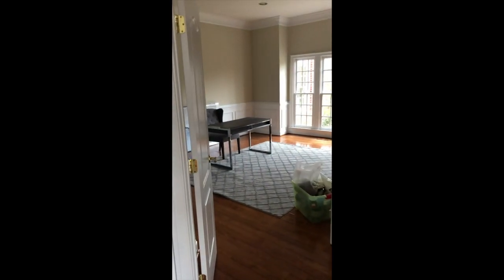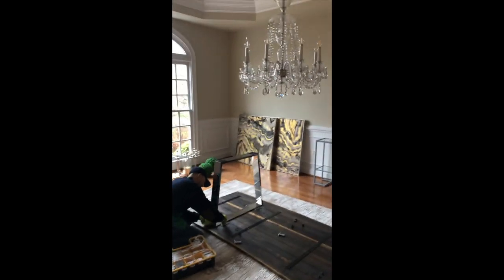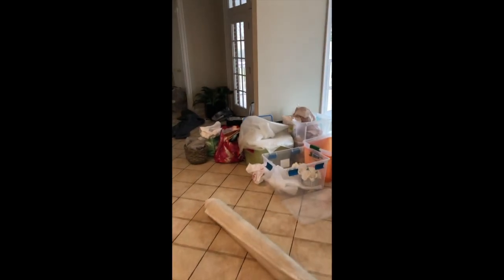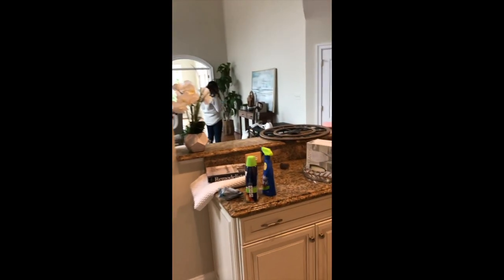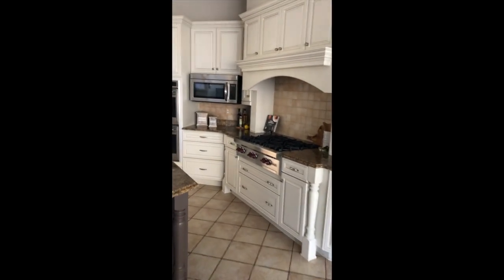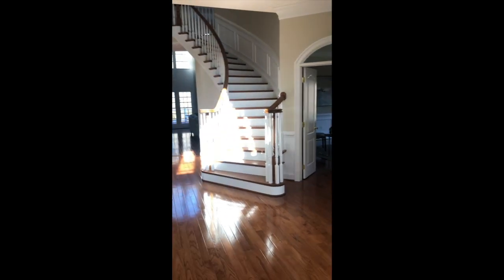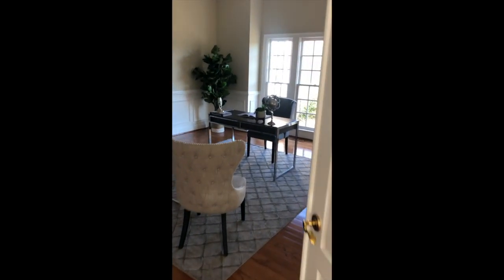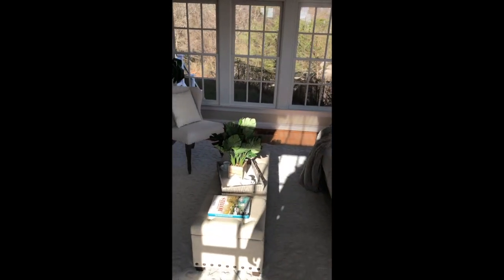Professional Staging in Oakland, VA - Euro staging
In this video I will show you around the this wonderful house mid-staging and post-staging.